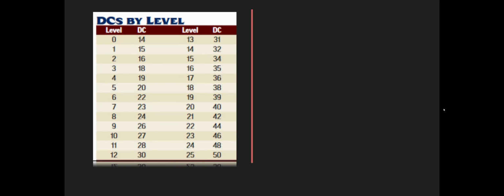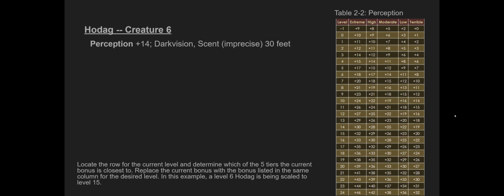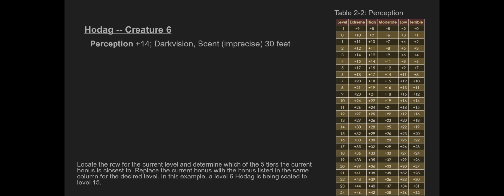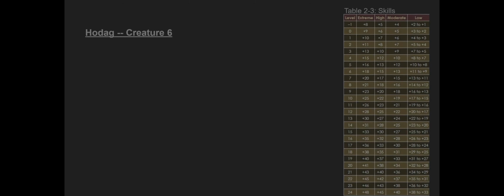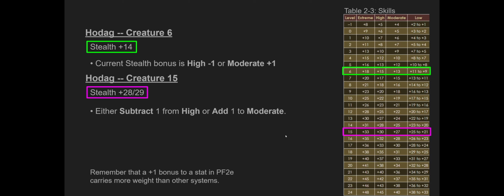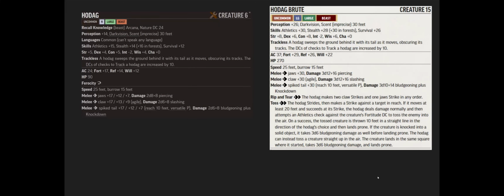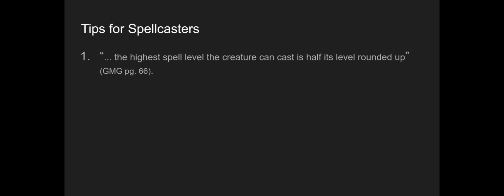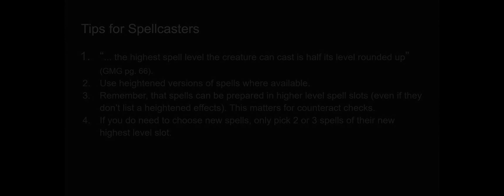QUICKLY Scale Any Creature in Pathfinder Second Edition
A quick rundown of how I use the DCs-by-level table and the creature creation rules to quickly and easily scale any creature to a desired level.

Support Paizo by purchasing the official Core Rulebook and Gamemastery Guide.